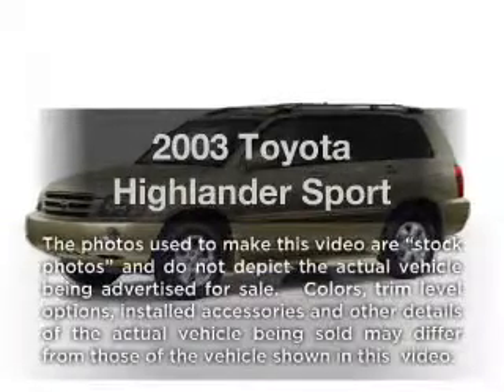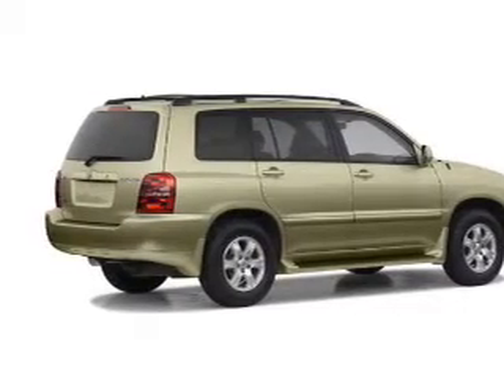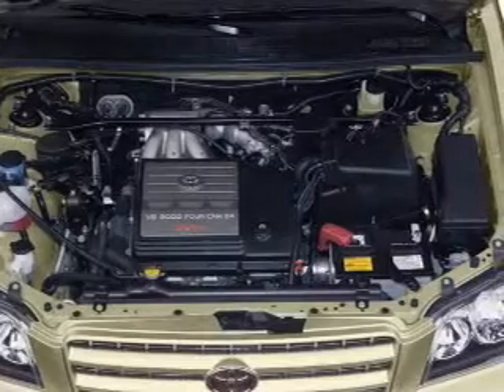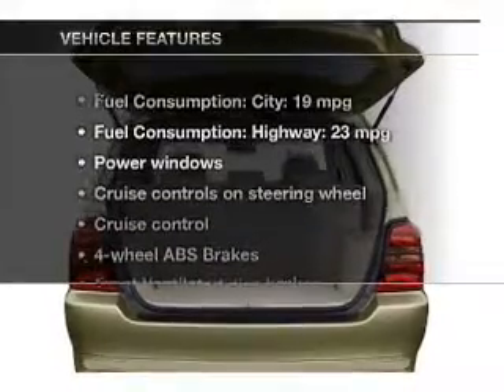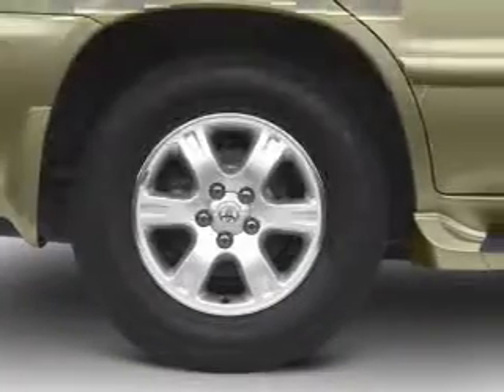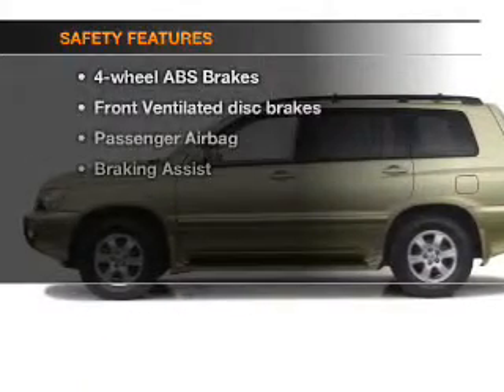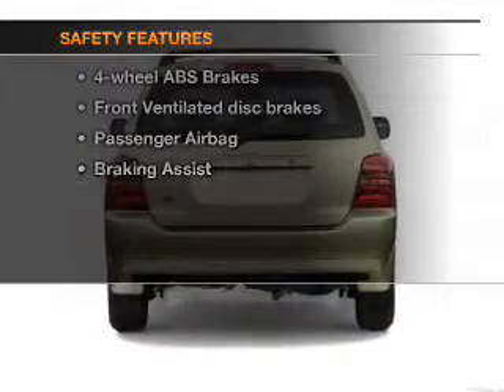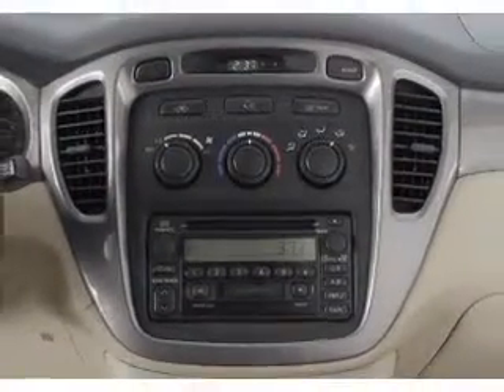2003 Toyota Highlander - Vadnais MN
Year: 2003
Make: Toyota
Model: Highlander
Trim: Sport
Engine: 3.0 liter 6 cylinder 24 valve
Transmission: 4-Speed Automatic
Color: Red
Mileage: 181310
Address:
3360 Highway 61